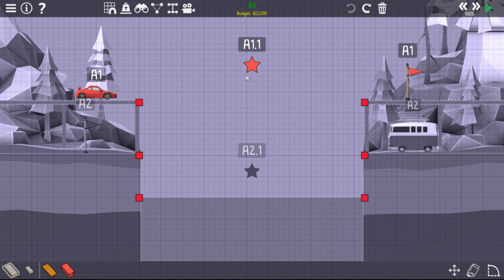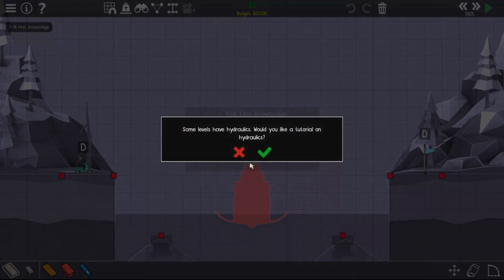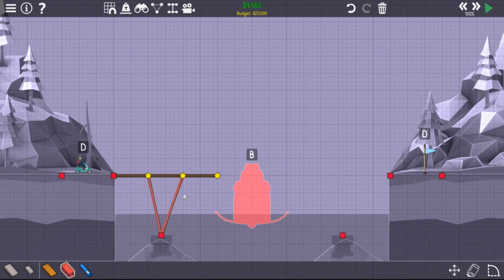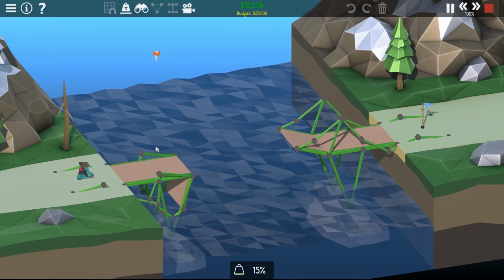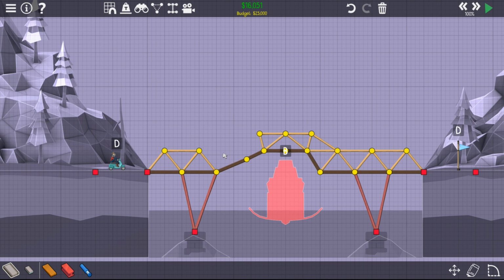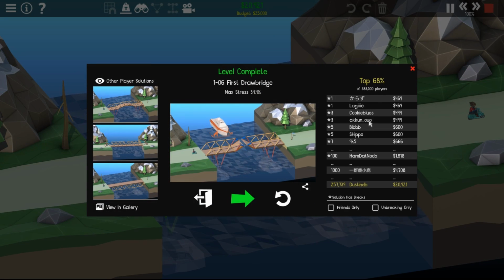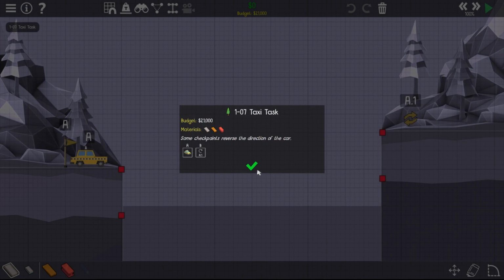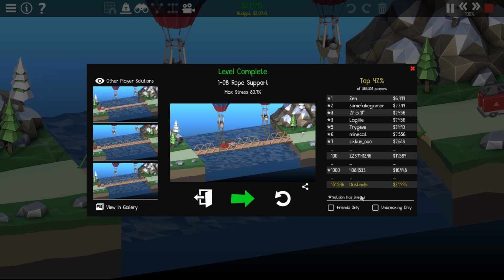BUILDING BRIDGES | Ep 1 | Poly Bridge 2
Hey guys, welcome back to a brand new video. Today lads we will be playing some Poly Bridge 2. Super cool game, nice and simple.